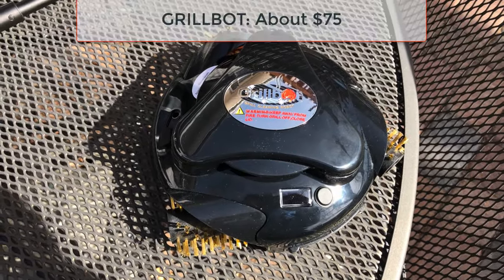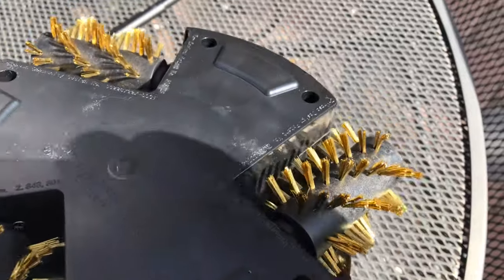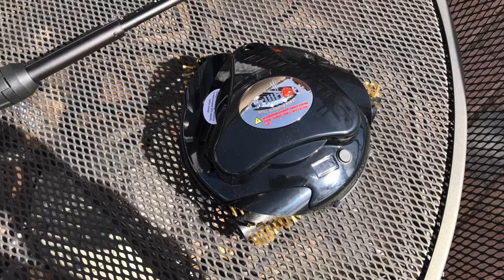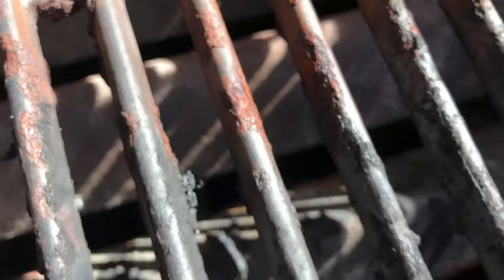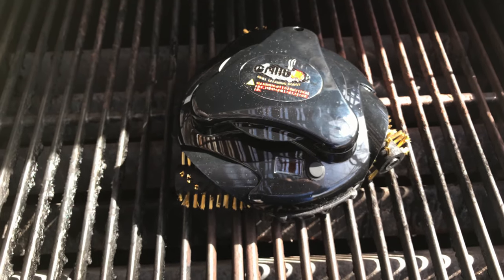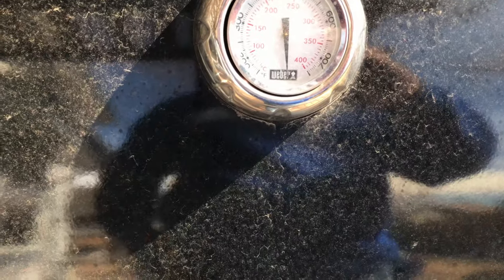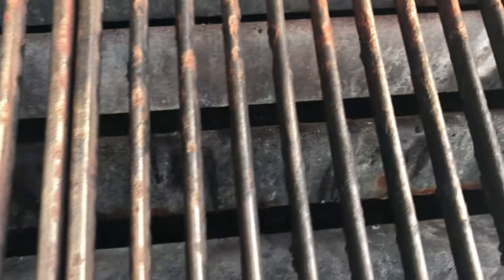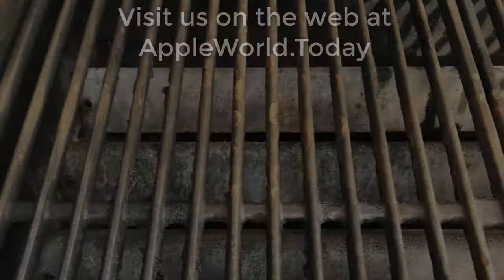Apple World Today: Video review of the Grillbot grill-cleaning robot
It has NOTHING to do with Apple, iPhones, Macs, or iPads, but it's a very cool accessory for anyone who likes to do grilling. The Grillbot is a small robotic device that takes wire brushes to your grill, cleaning off just about any grease, burned-on carbonized beef, you name it. Apple World Today's Steve Sande takes a look at this nifty little device (priced at about US$75) in today's video.